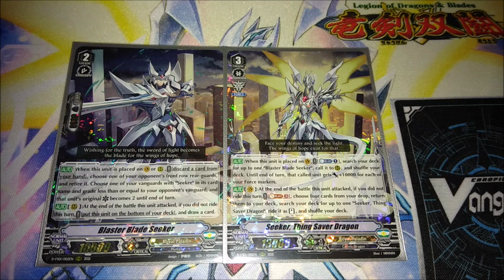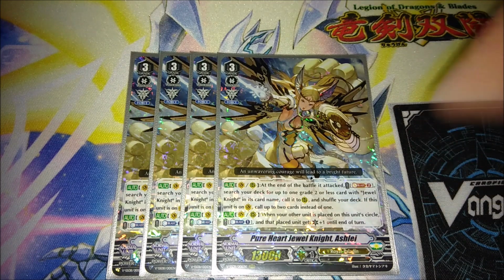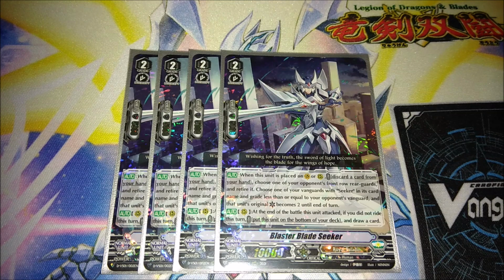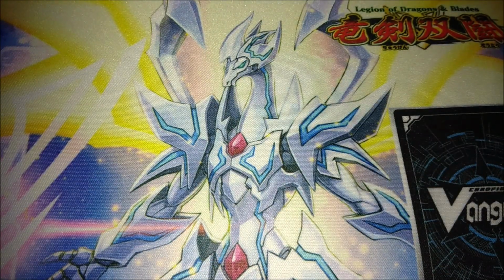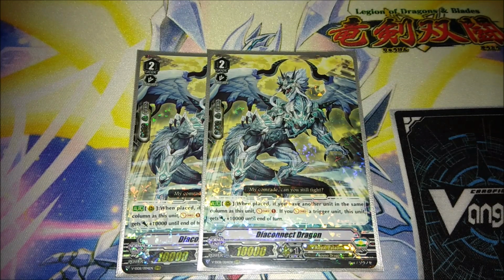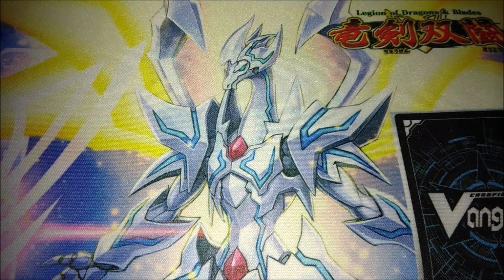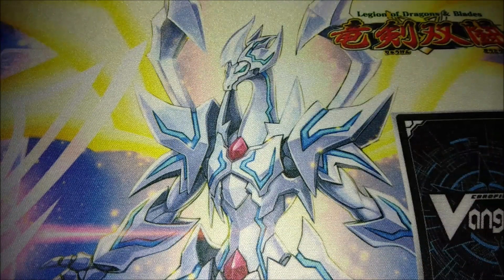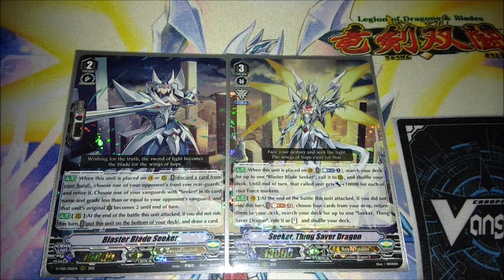V Premium Thing Saver Dragon Deck Profile D-VS01 | Cardfight!! Vanguard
Finally going over my Thing Saver Dragon deck for the V Premium format!

Chapters
0:00 Intro
1:13 Grade 3
4:58 Grade 2
11:00 Grade 1
15:26 Starter & Triggers